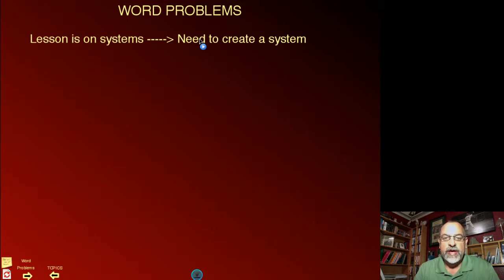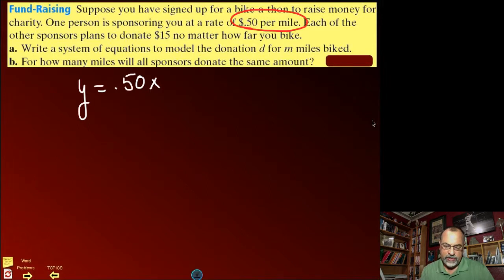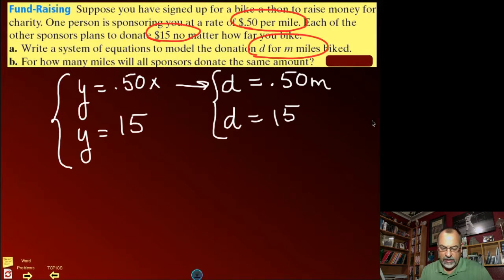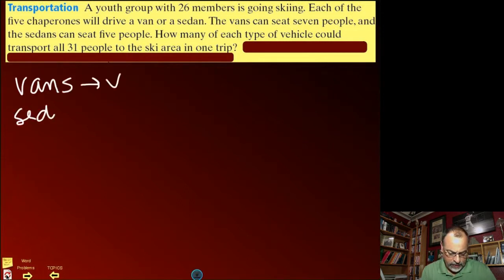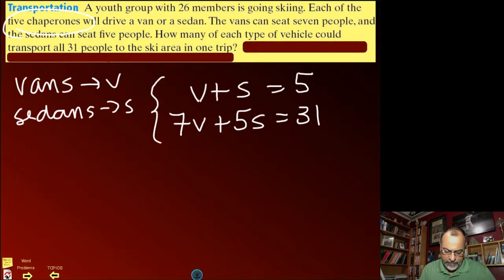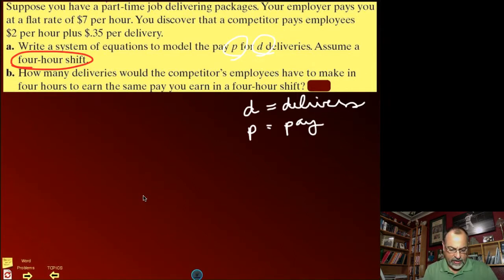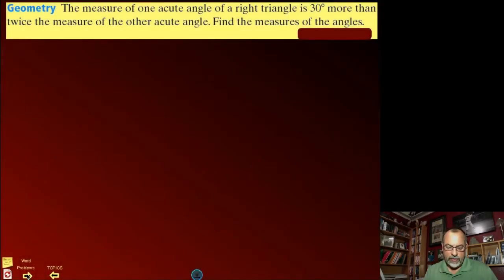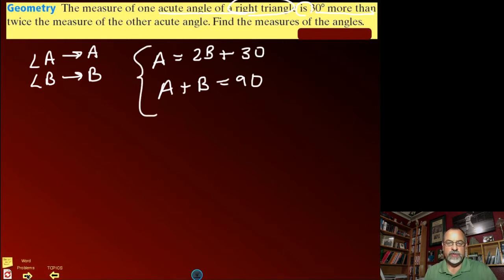AA32E - Word Problem Examples